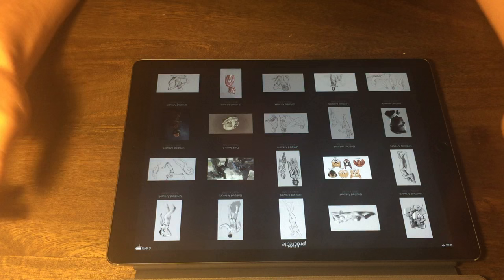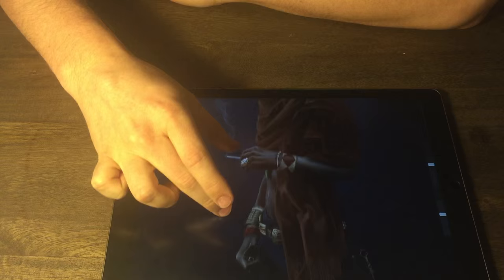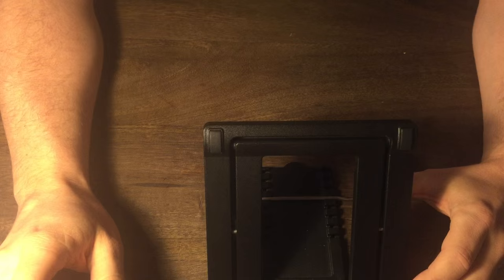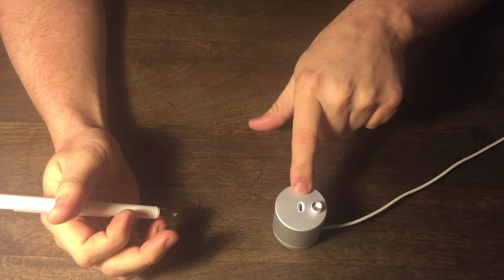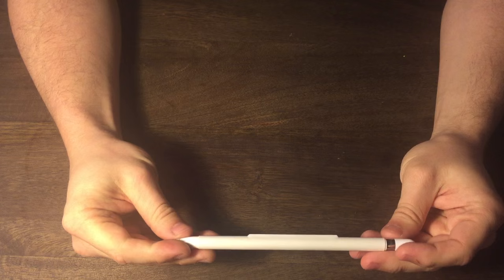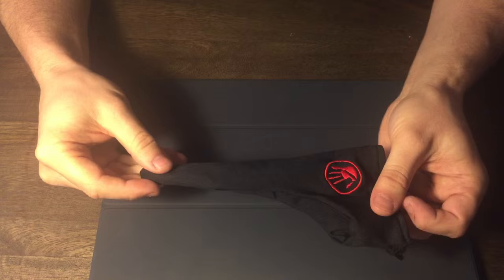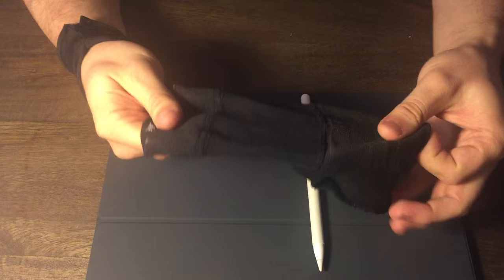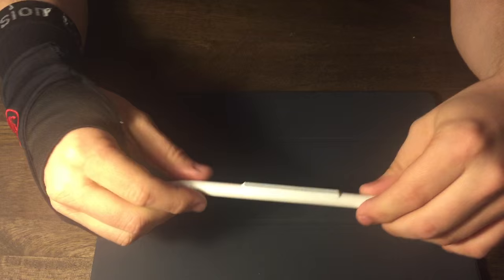iPad Pro Accessories for Digital Artists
Quick tour around all of the iPad Pro accessories I use for my daily drawing practice. If products I use were no longer available I found the next closest thing.

Stuff in Video:
iPad Pro 12.9"
Apple Pencil
Apple Smart Cover
Matte Screen Protector

There are other drawing gloves more easily available now, too.

Copper Compression Wrist Support